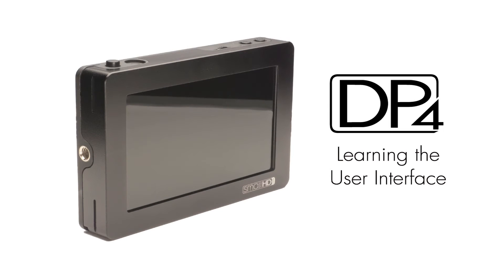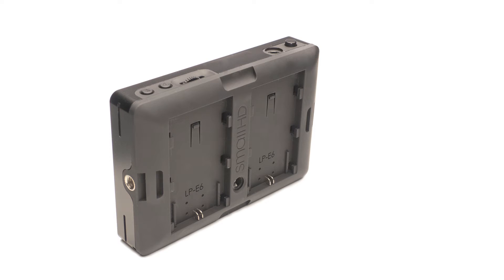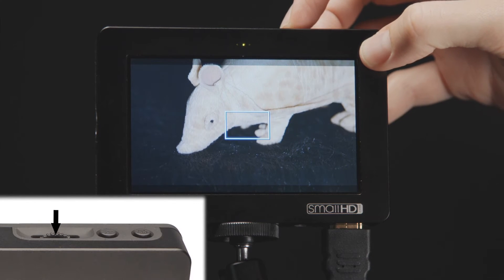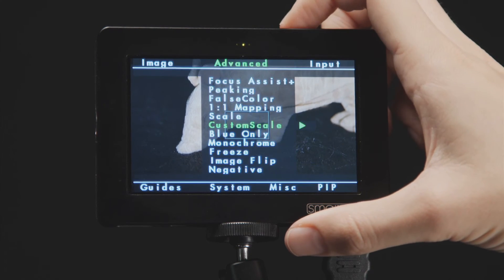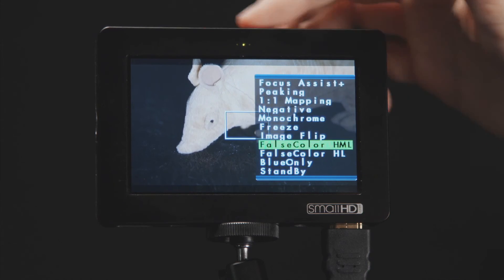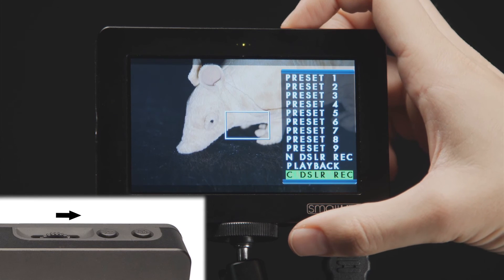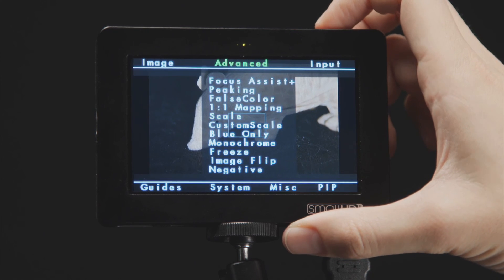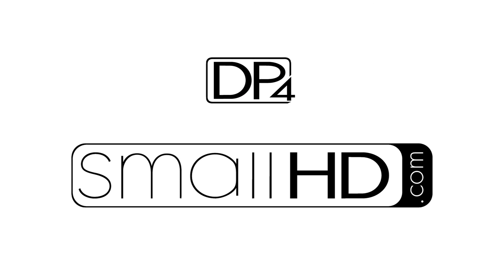SmallHD DP4 Software Tutorial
Intro  Basic understanding of the buttons on the DP4
1:25  Basic navigation on the DP4
2:30  How to use the function buttons on the DP4
3:28  How to make custom presets on the DP4